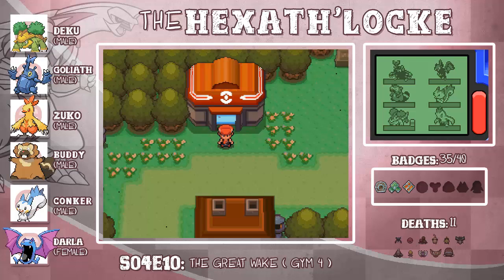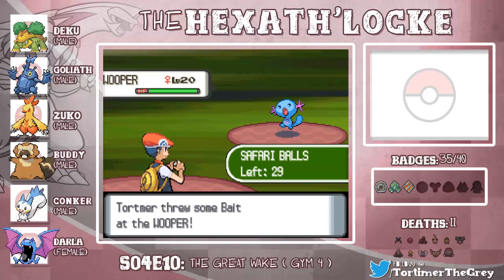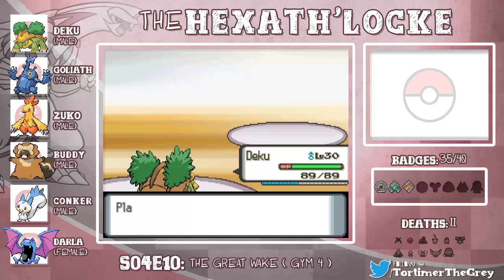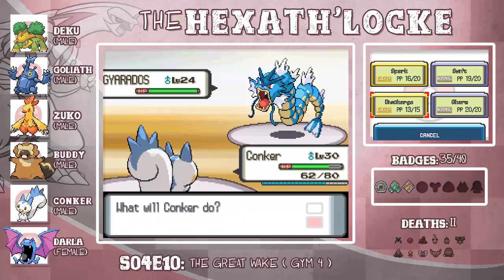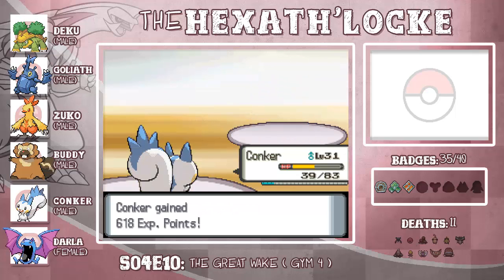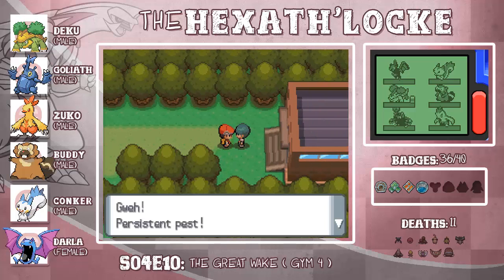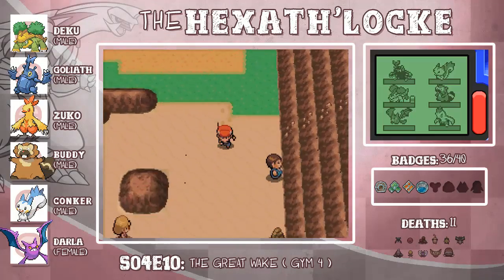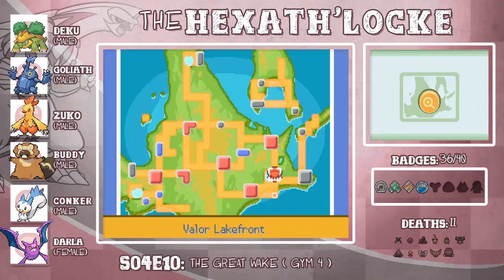The Hexath'locke S04E10: Pokemon Pearl: The Great Wake (Gym 4)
AAAAAAAAND We ARE BACK!!! We made it through Kanto (Pokemon FireRed), Hoenn (Pokemon Ruby), and Johto (Pokemon HeartGold) and now it is time to really get into the meat of this Nuzlocke variant! In season 4 of the Hexath'locke we venture into Sinnoh (Pokemon Pearl) in hopes of completing the 4th challenge of our 6 part event!